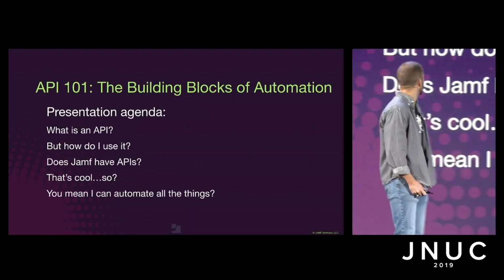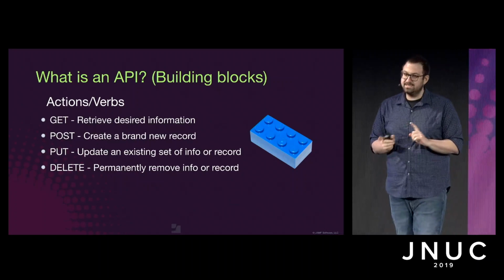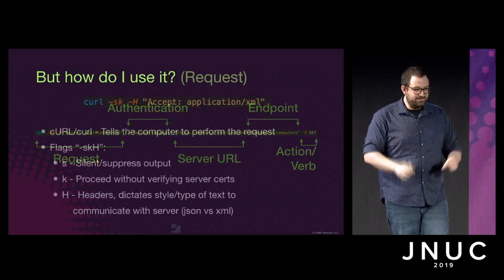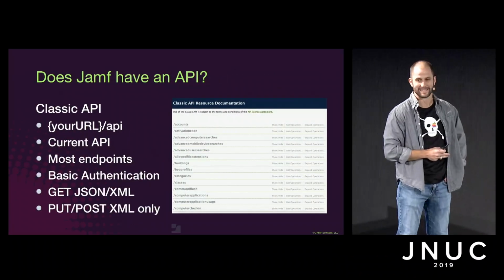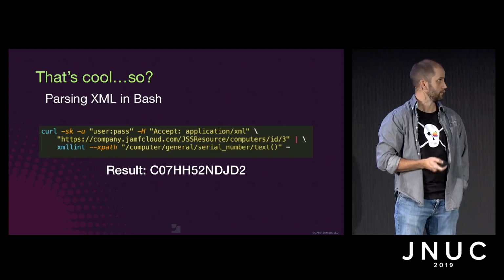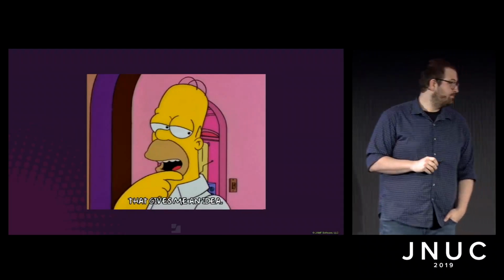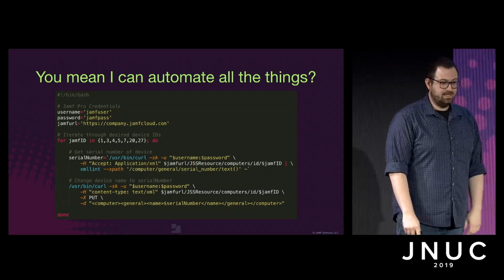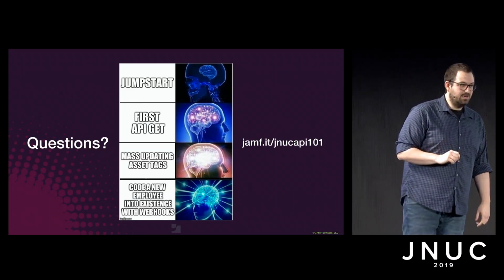API 101: The Building Blocks of Automation | JNUC 2019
Robots are cool and repetitive tasks stink... but you can't just build a robot without knowing the building blocks of what it takes to make one! Let's start at the beginning and explore how to create automations that save us time, headache, and will surely make you a rockstar at your organization. Together, we will demystify the API and what it takes to start coding and scripting new employees and workflows into existence. Bring along your computers as we dive deep into Terminal and the command line, learning how to retrieve and manipulate data in Jamf Pro programmatically. This session is for those who are brand new to using either the Jamf Pro API or the Classic API, or would like a refresher. If you are one of those admins who have already built yourself new admins with your API workflows and webhooks, you're more than welcome to join, but keep in mind we will be starting at what it means to curl.